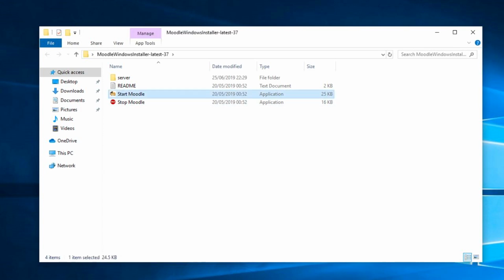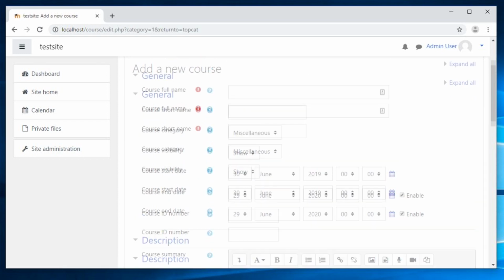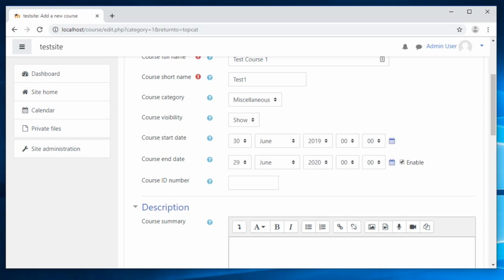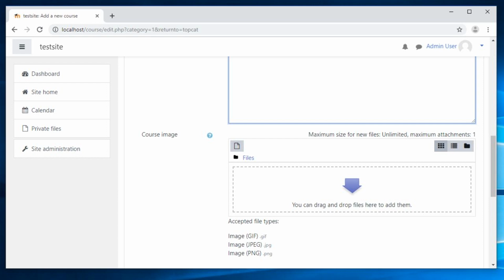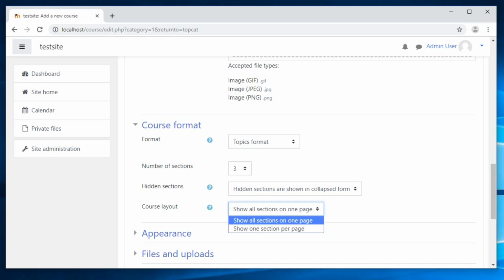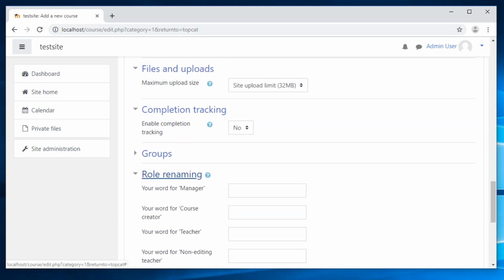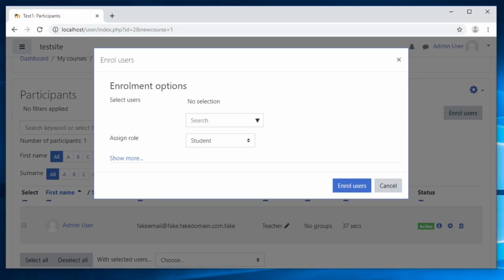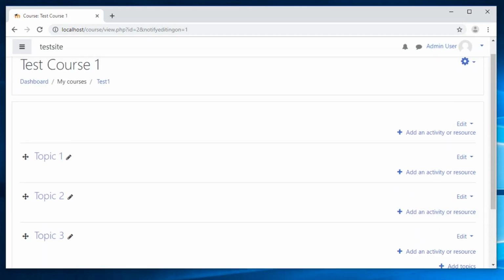Creating A Moodle Course in Moodle 3.7